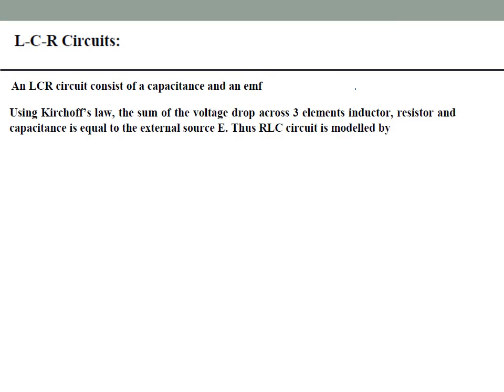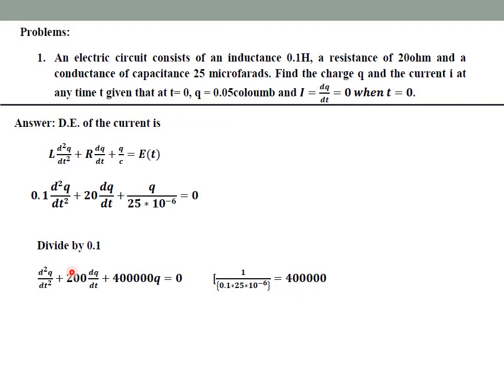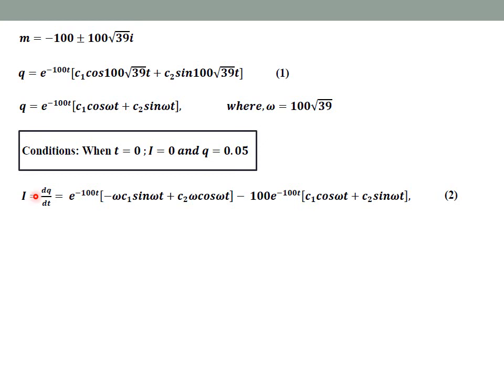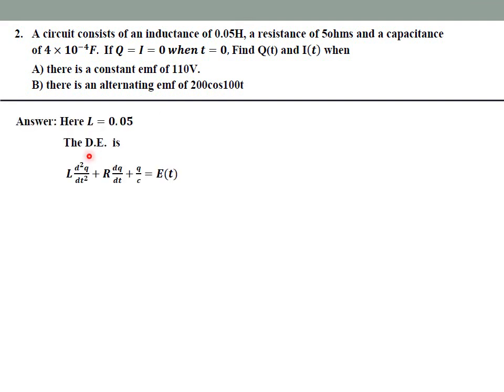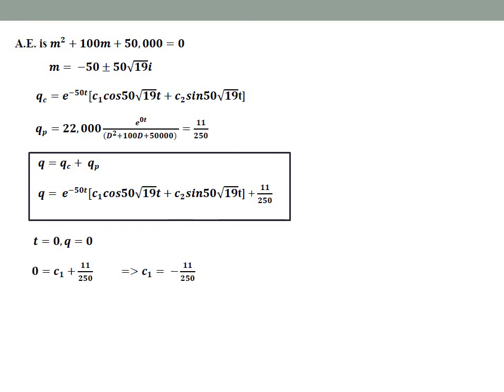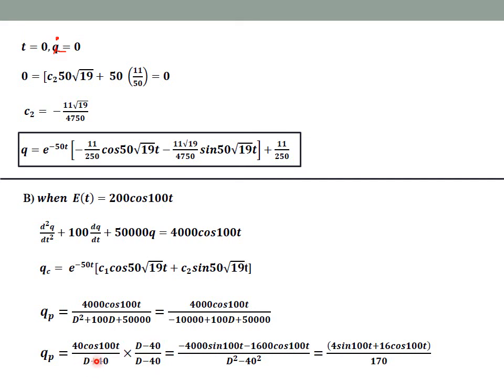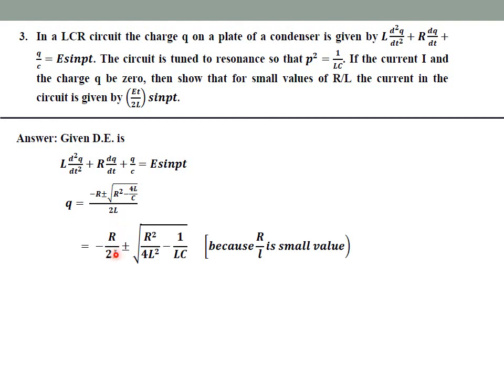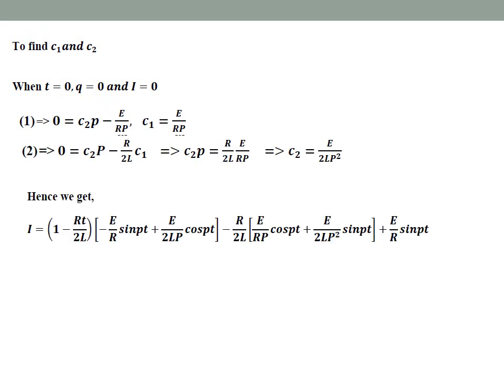M2: module 2 : applications of DE - PART 5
Application of D.E. LCR circuits